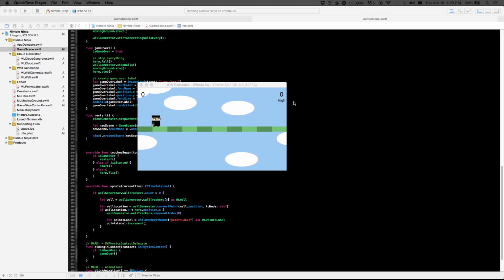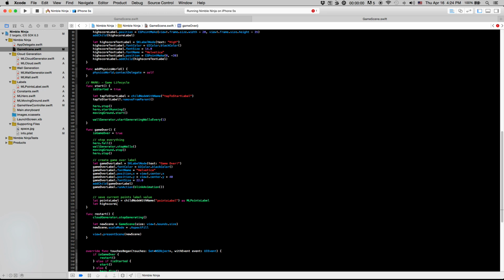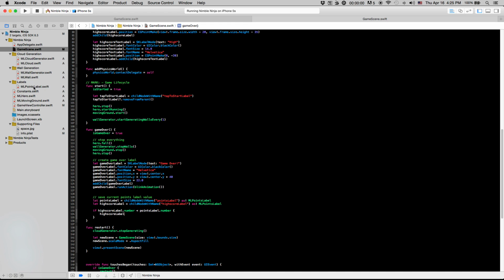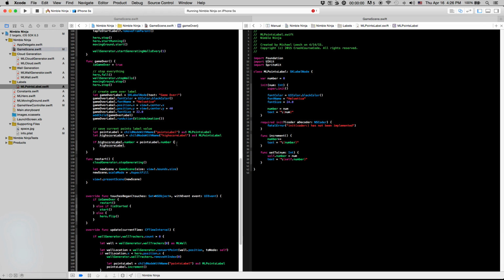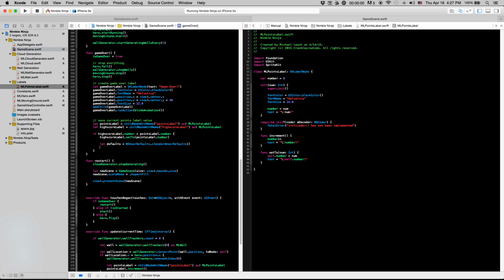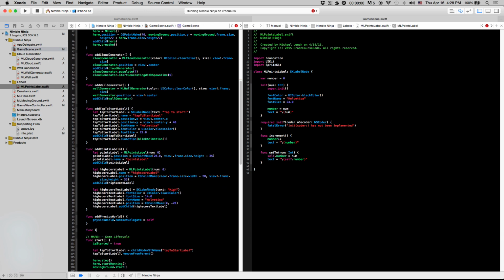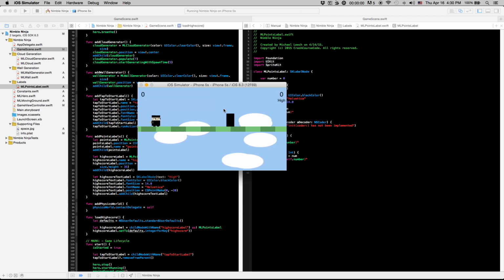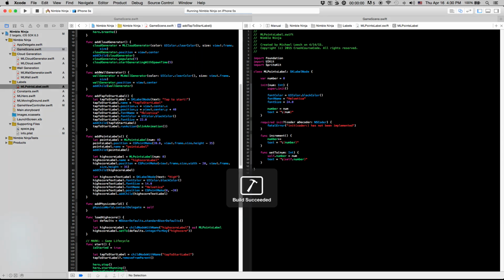Swift Game Programming Tutorial - 17 - Saving the Highscore